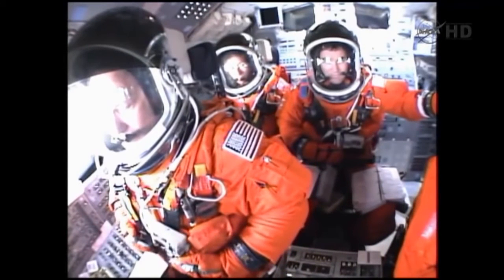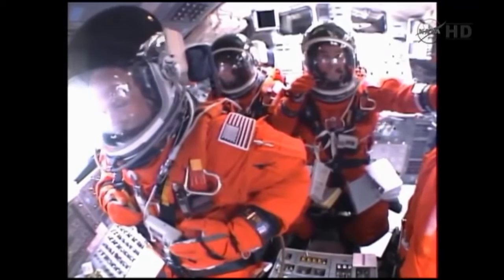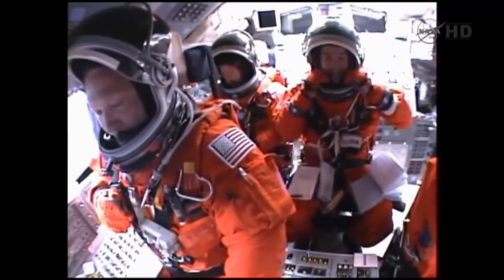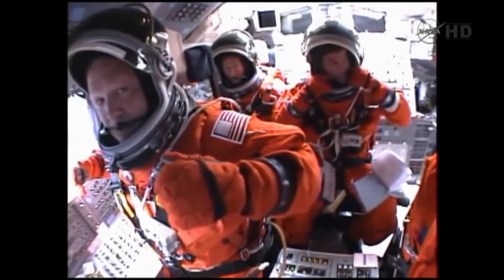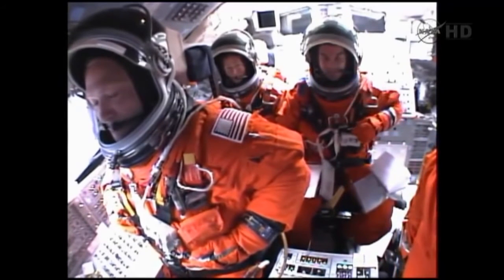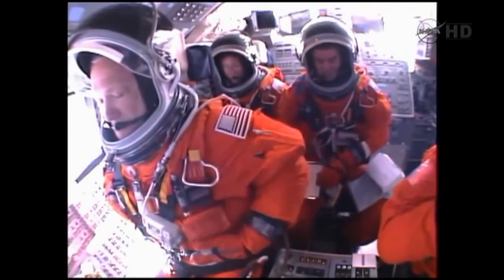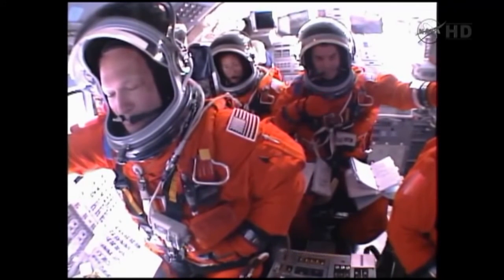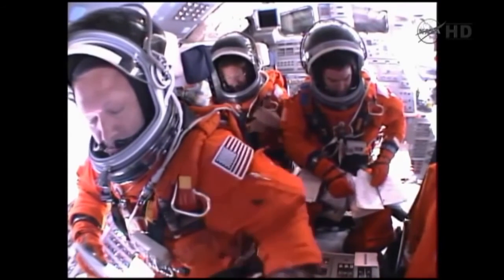Shuttle Start (Cockpit)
Ein Spaceshuttle Start mit blick auf die Astronauten im Cockpit.